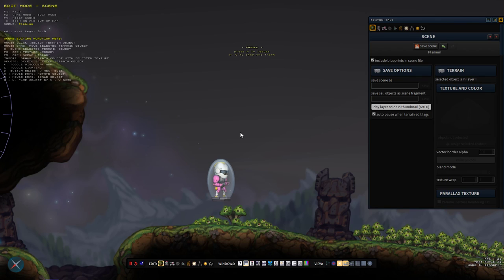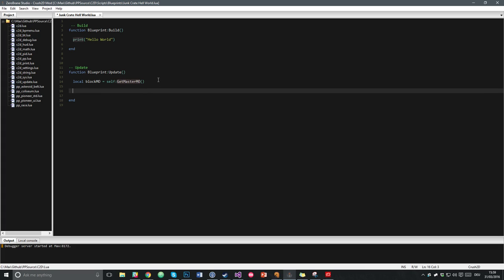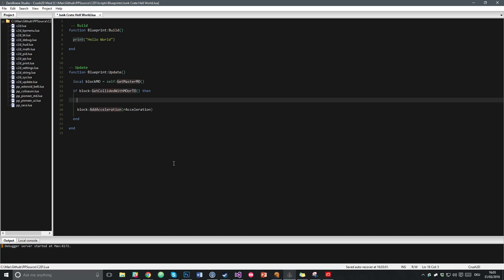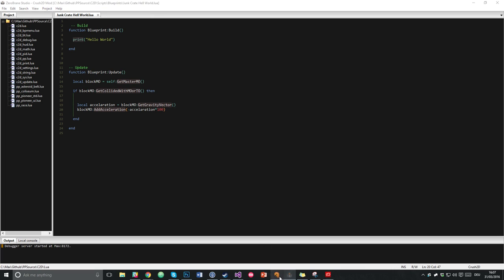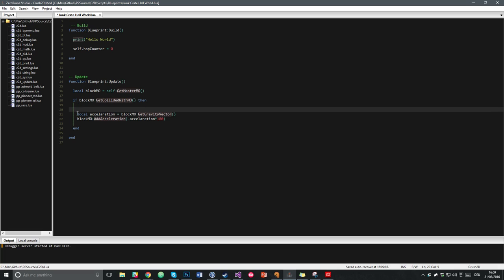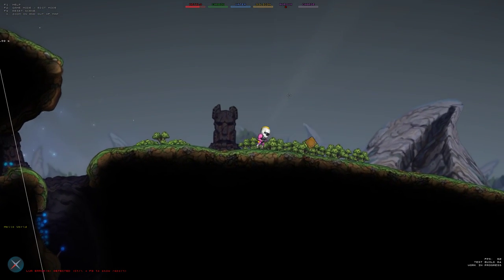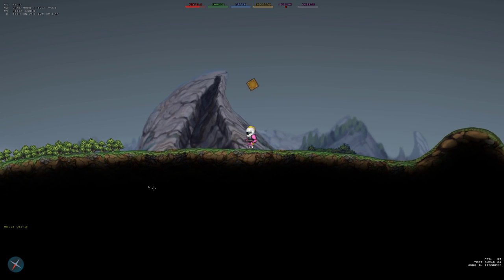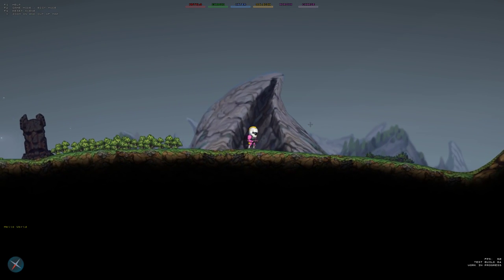Planetoid Pioneers Scripting Basics